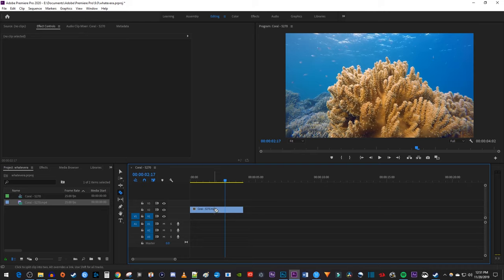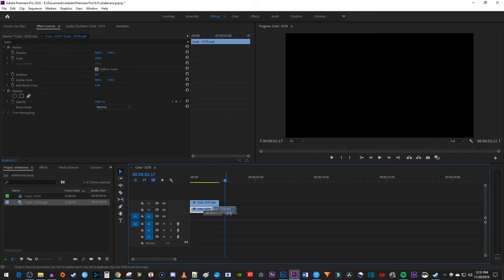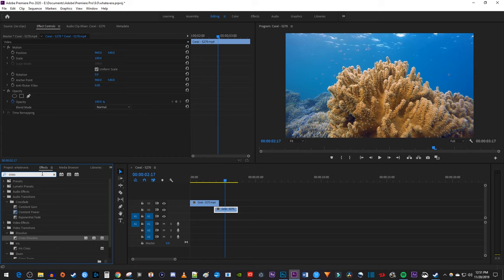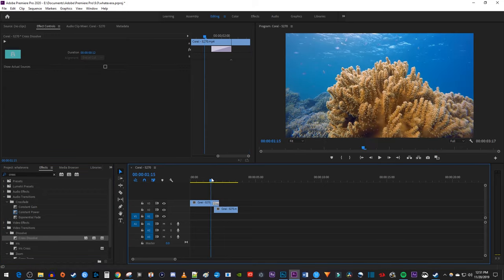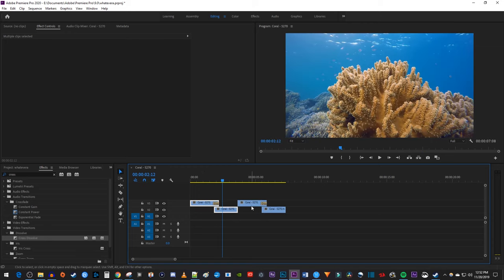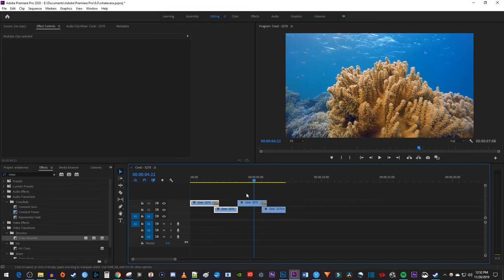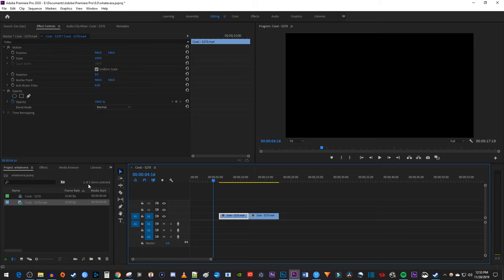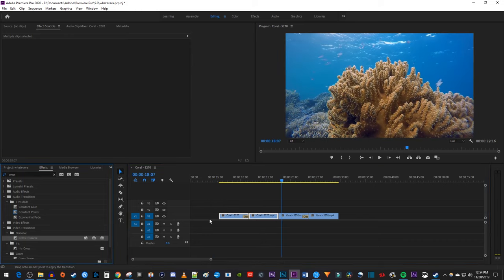How to Loop a Clip Tutorial | Premiere Pro 2020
A tutorial on how to loop a clip in Premiere Pro 2020.